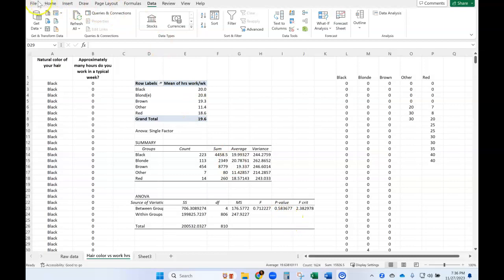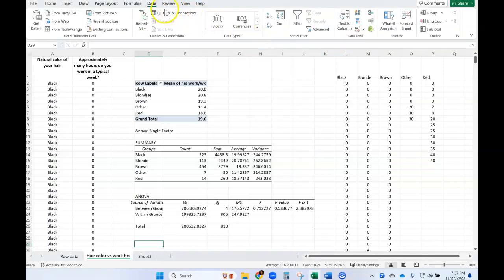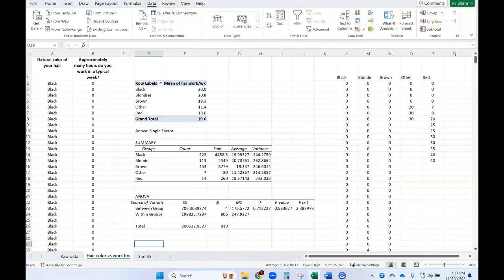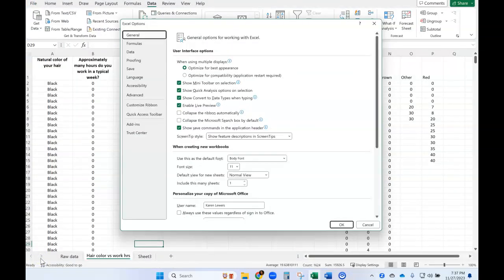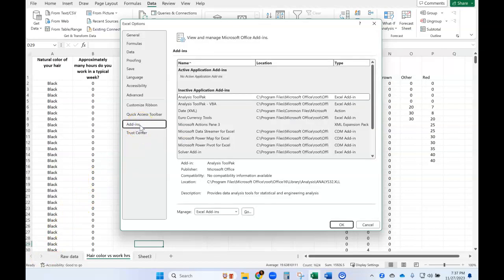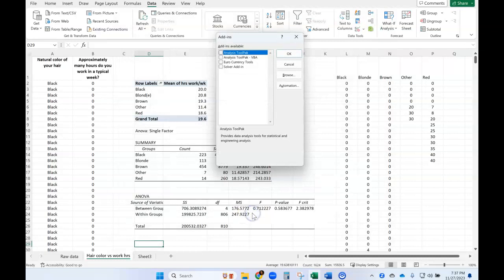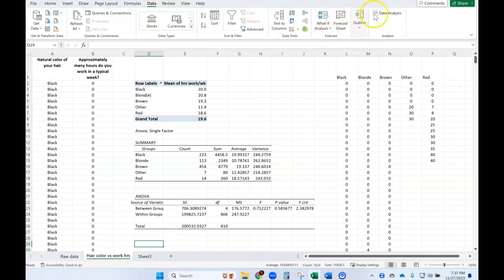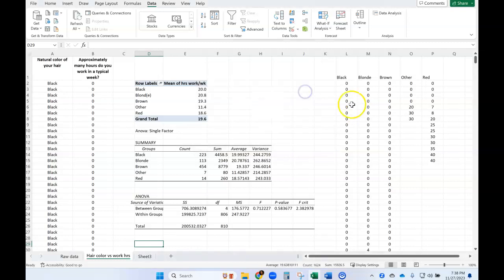Excel - Install Data Analysis Tools